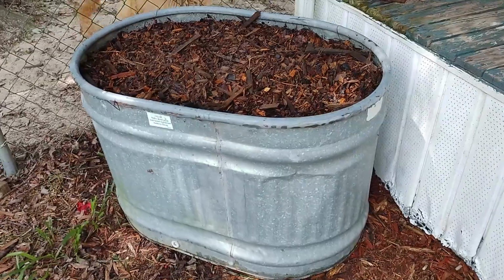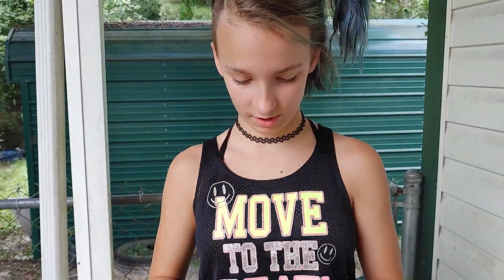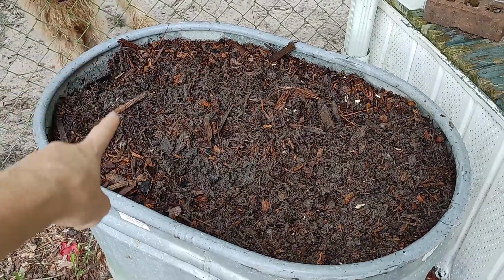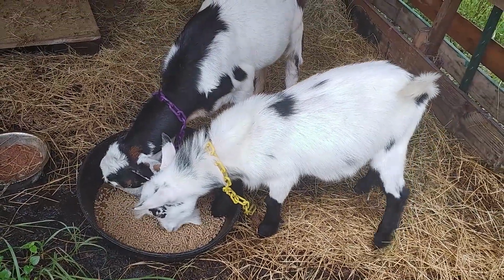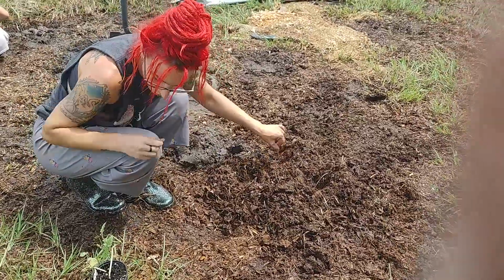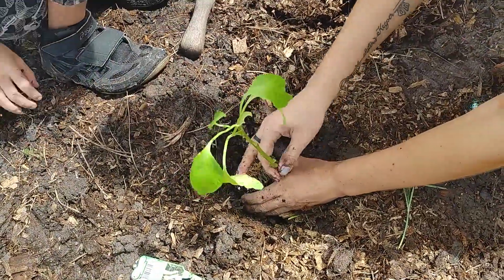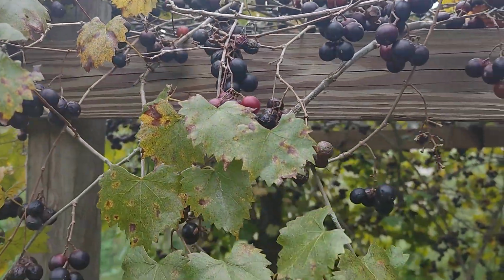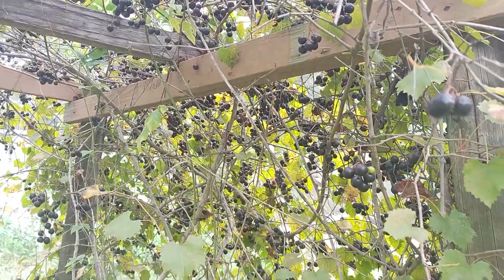And JUST LIKE THAT She Was GONE!!!! - Planting A Memory Garden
We were so blessed to be able to rescue and love on Dahlia for a couple months and we are happy to say we found her owners who were overjoyed and relieved to have her back! As much as we miss her we'll call this one a happy ending

Music Jason Shaw Song 1: Wheels Song 2: In the field

*Shop from our curated lists in our Amazon Storefront - we've gathered everything from fun chicken keeping items to favorite hair products...This supports our channel at no cost to you!

**We so appreciate your kind words and prayers. They are more than enough!!

 Get outside. Get your feet in the dirt. Grow something... and remember you're harvesting so much more than just food!

Thank you so much for sharing life with us!